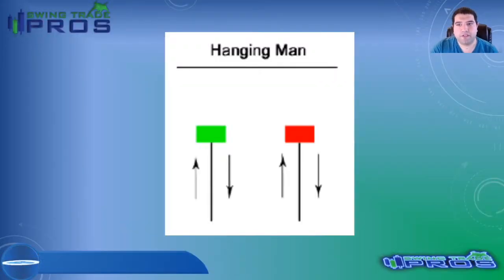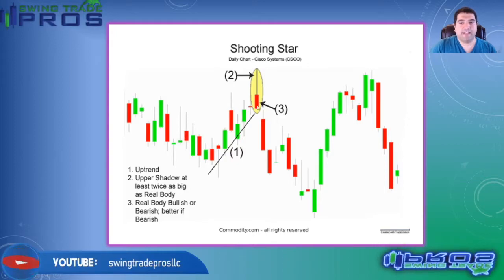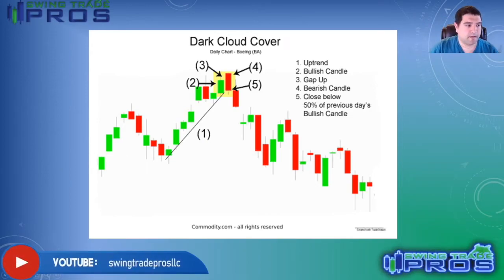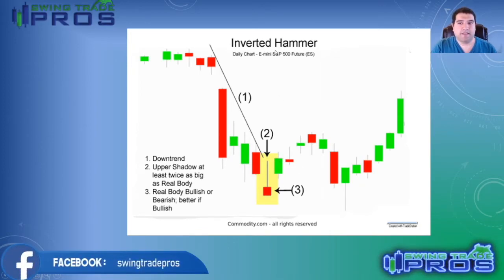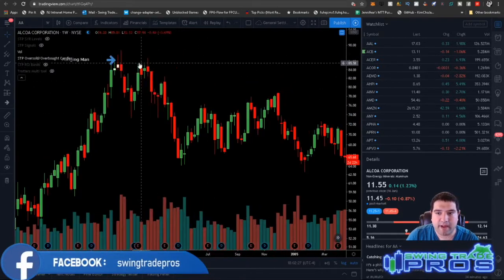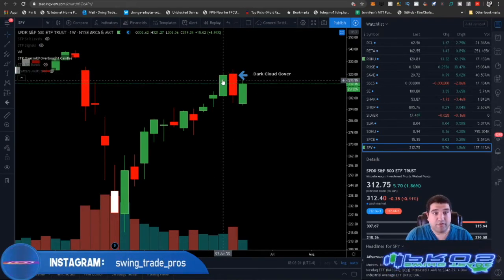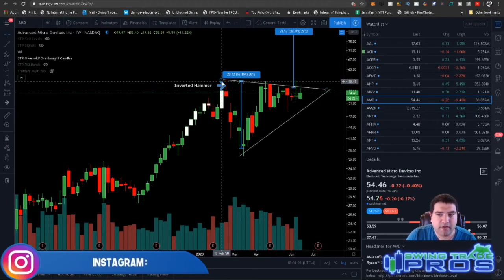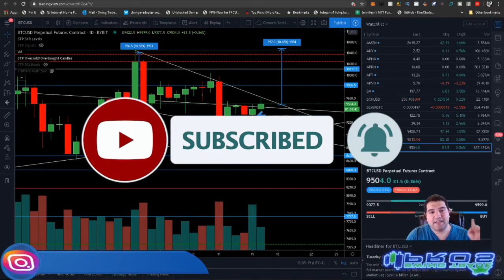How To Identify Reversal Candle Stick Patterns For Beginners 2020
In this video we identify numerous reversal candlestick patterns. Please be sure to watch the whole video maybe you will learn a new reversal candle stick pattern to look out for!!

💲 Try our indicators and bots here(3commas link for bot)💲

 🔥₿TC is accepted to: 15X58Tf9bQamXm9mxr3xLJ1zAcjyXvnMvc